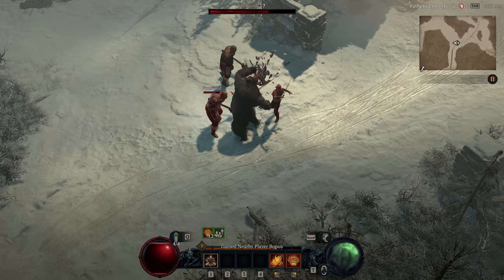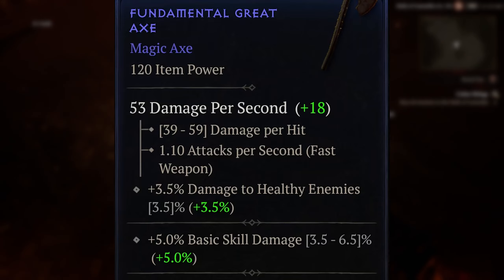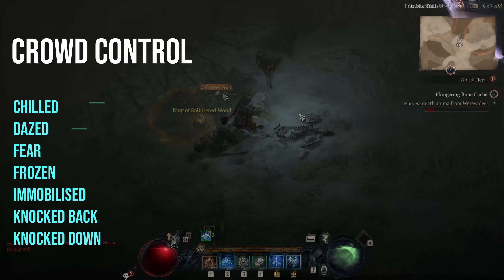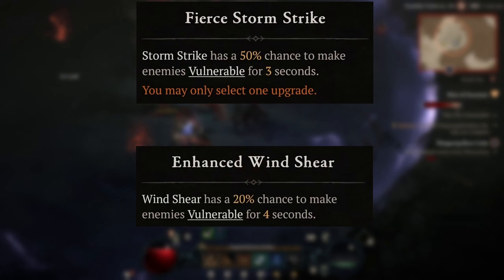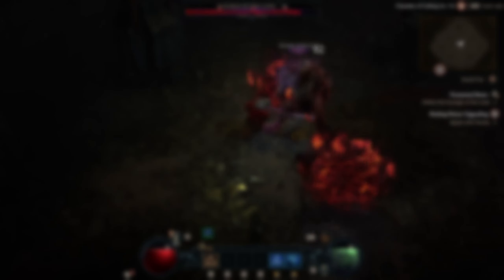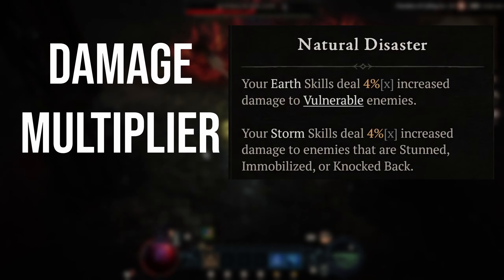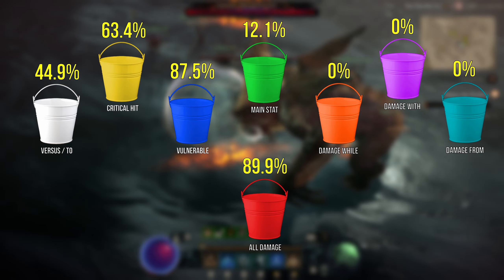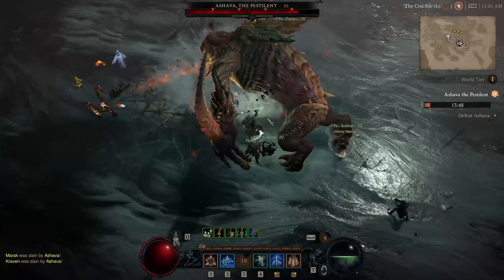Damage Simply Explained! Maximise Your Damage in Diablo IV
In this video, I'm going to be talking about damage in Diablo 4. I'll be explaining how damage works in the game, as well as giving practical damage calculations.

If you're looking to get a better understanding of how Diablo 4's damage works, then this is the video for you! I'll give you a clear overview of how damage works in the game, as well as some practical damage calculations. So whether you're a new player or a seasoned adventurer, this video is for you!

Timestamps:
00:00 Introduction
00:24 Weapon damage
00:32 Thorns
00:43 Close range / distant damage
00:52 Healthy / Injured
01:05 Crowd Control
02:24 Critical Strikes
02:41 Fortify - New to Diablo IV
02:57 Vulnerable - New to Diablo IV
03:20 Overpower - New to Diablo IV
03:53 Additive vs Multiplicative damage
04:49 Damage Buckets
05:50 How to increase your damage